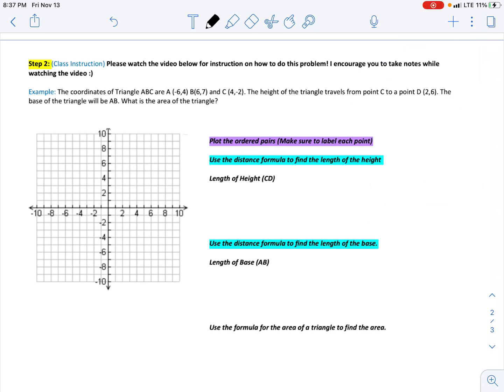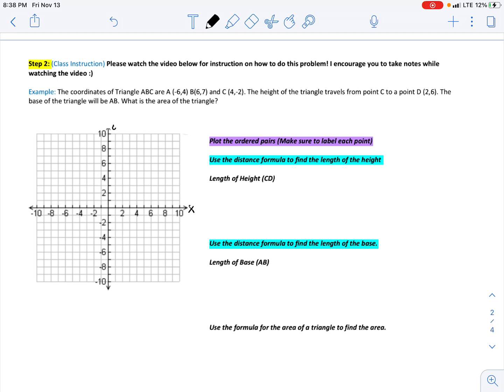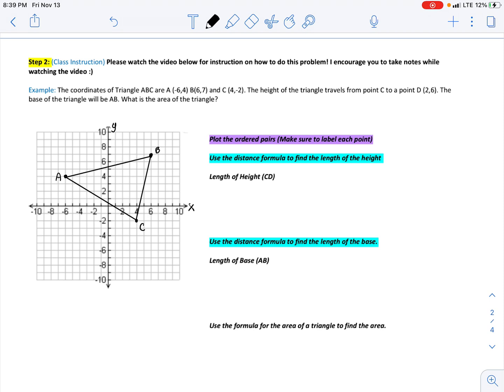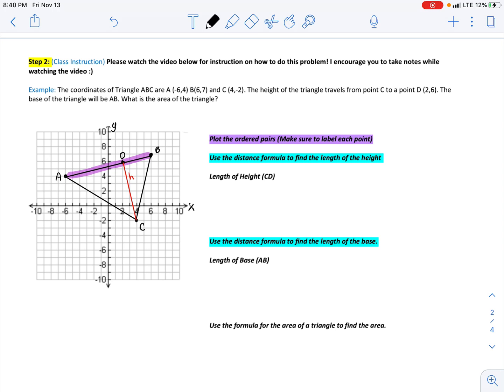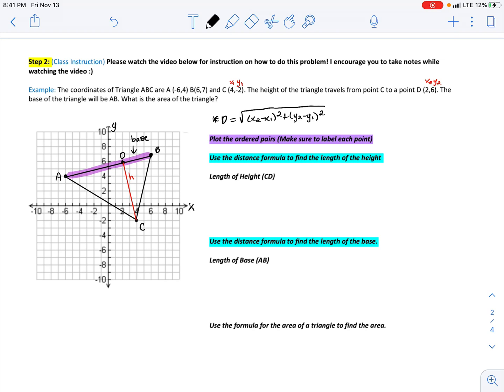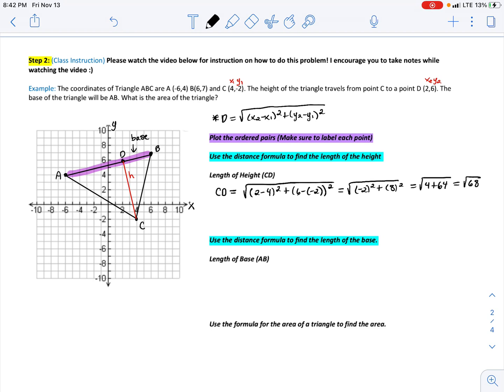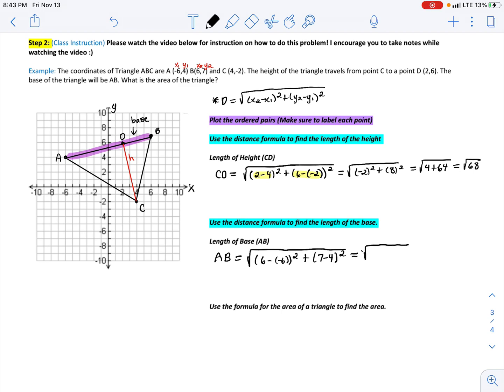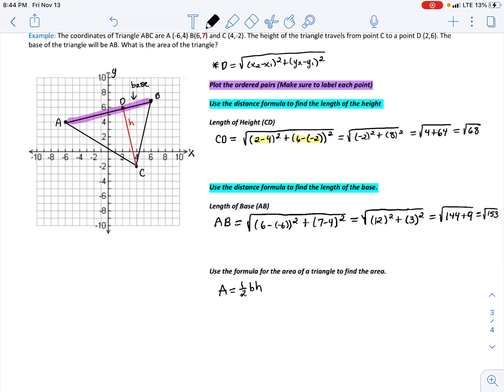Area of a triangle in a coordinate grid